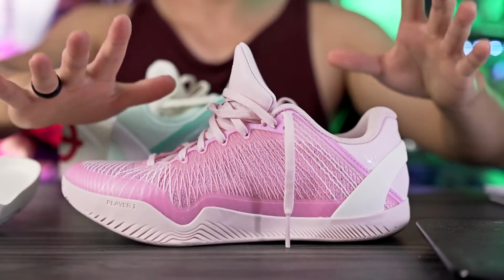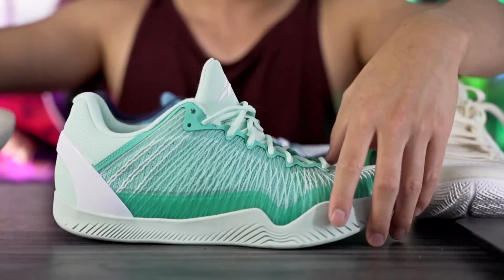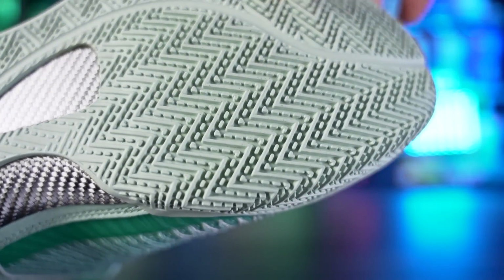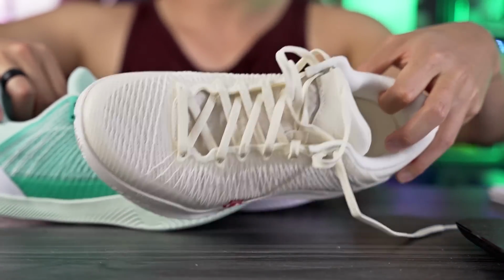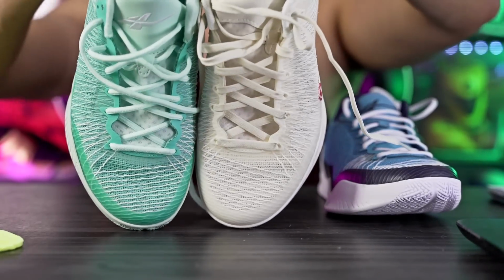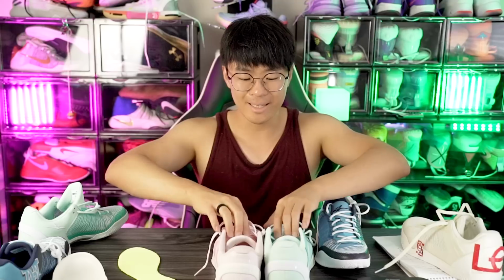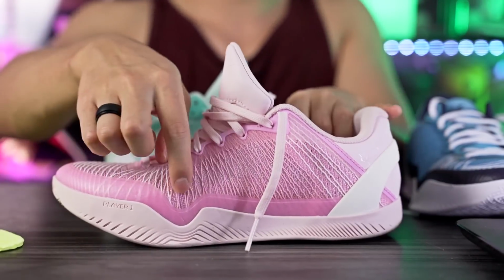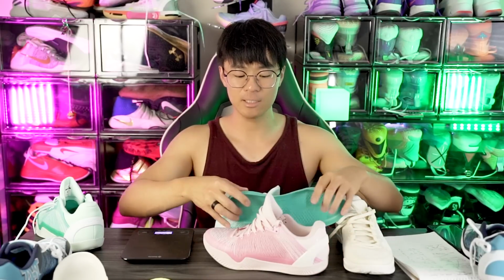Modern Kobe Hoop Shoe! Player 1 2023 Detailed Look and Review!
Here is a detailed look at the Serious Player Only Player 1